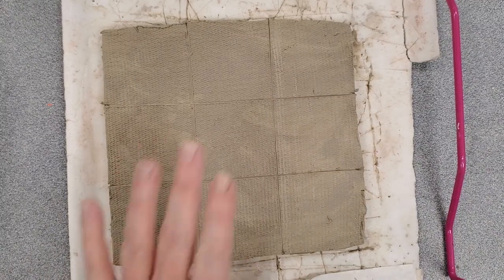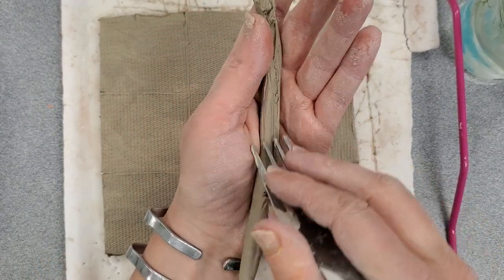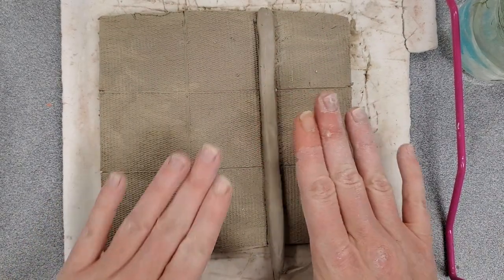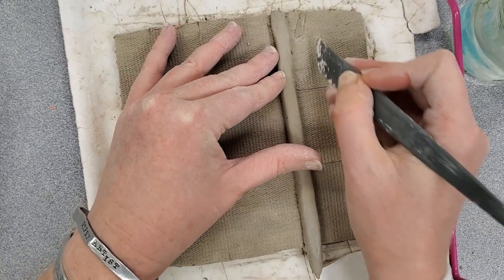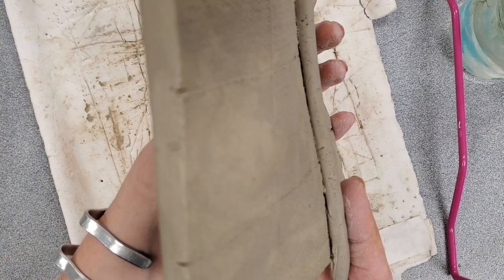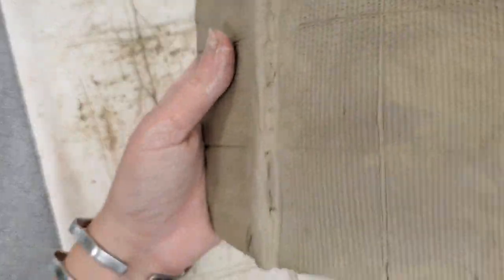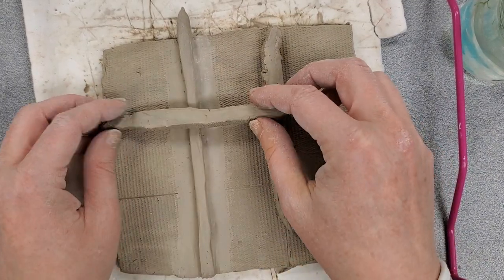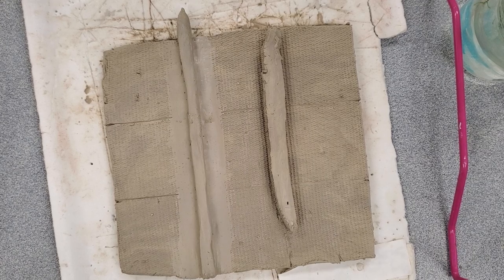December 5, 2022